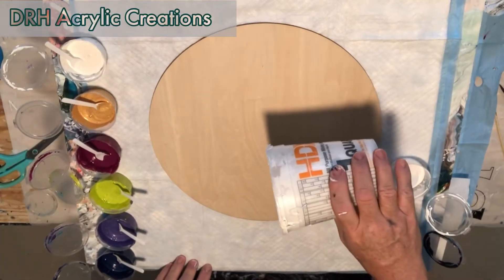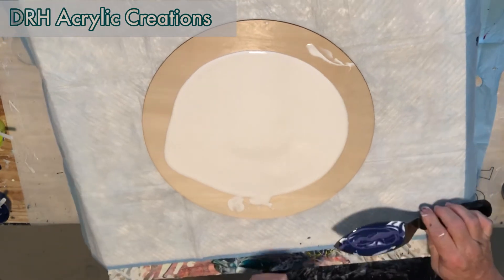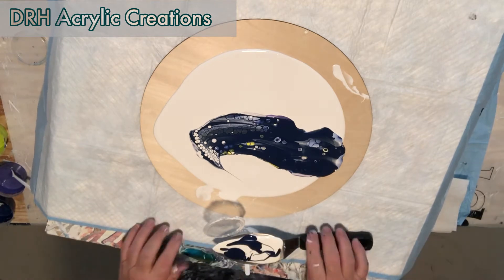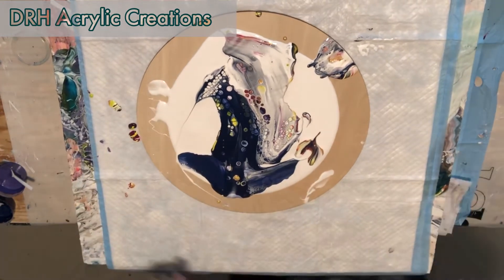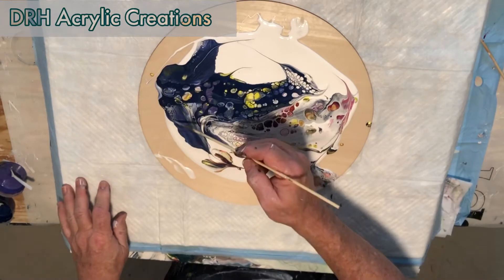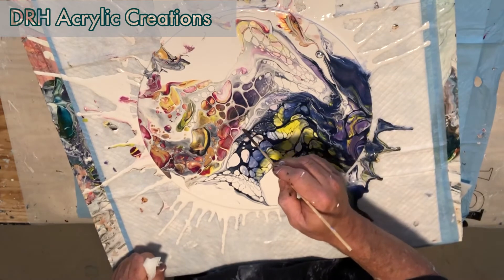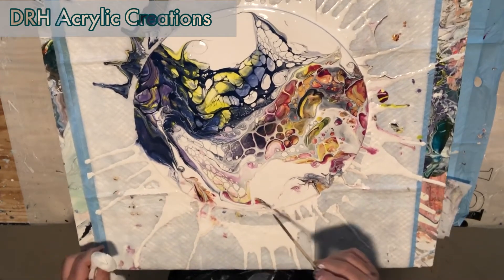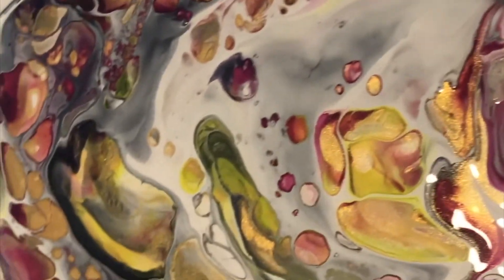#024. Swipe Technique -YIN & YANG — Pallet Tool Swipe | Acrylic Pour Painting | Abstract | Fluid Art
paint pouring / pour painting / acrylic pour / fluid art / fluid painting /drh acrylic creations / abstract / shelee art style / no silicone / swipe / pourage posse paints / TLP / this little pigment

Shelee Art Swipe Technique YIN & YANG - Pallet Tool Swipe / Acrylic Pour Painting  Fluid Pour / Fluid Art / Sheleeartstyle / Abstract Art

This swipe method is becoming my favorite technique. The contrasting color pallets really make this piece for me. If have any ideas of things to cover in future videos leave them below.

The recipe for how I mix my paints:
Pillow:
Gliden Essentials eggshell in white and black

Pouring Medium: 4:1
Vaspar ULTRA High Gloss base C: Varathane Triple Thick Polyurethane

Paints/Pigments: 3:1
Pouring medium: Paint
- ORE, This Little Pigment (TLP)
- Sapphire, DecoArt Extreme Sheen
- Amethyst, DecoArt Extreme Sheen
- Magenta Mix: Golden, Liquitex
- Lemon/Lime, Pourage Posse

Cell Activator: 4:1
Australian Floetrol: Paint

The Shelee Art Style is so much more than just a “recipe”. It’s about consistency and understanding how your paints react to each other. If you are interested in learning more I would highly encourage you to join the SheleeArt course.  The biggest benefit of the course in my mind is the access to a worldwide community of like minded artists to ask questions of and share your journey.

Pintrest - @drhacryliccreations